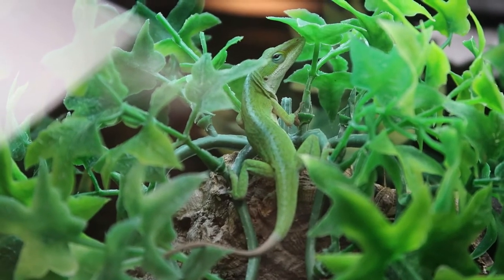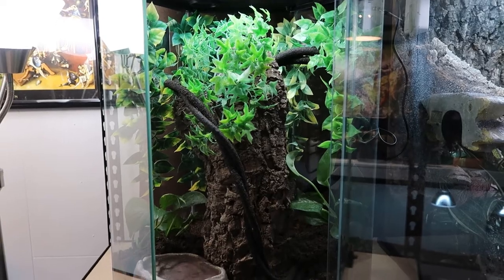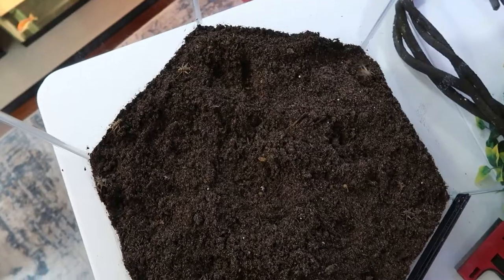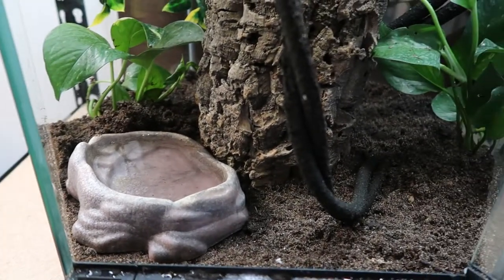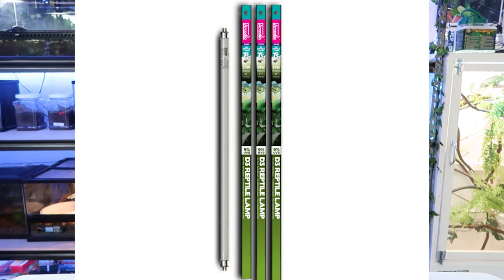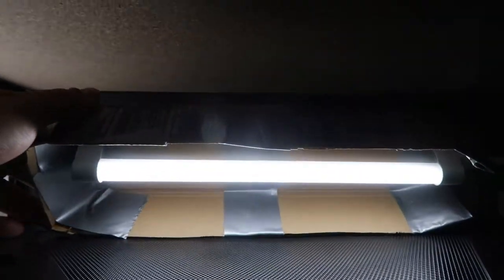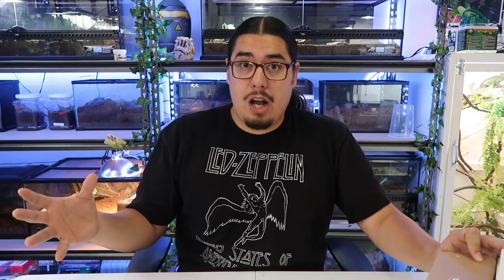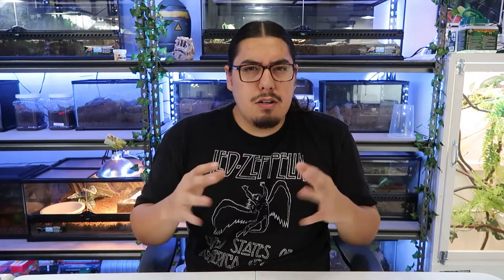How to take Care of Green Anoles! Green Anole Care Guide!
Today I answer the Question. How do I care for my Green Anole?

Fake Plants
Vines cheap
Vines expensive
Digital thermometer